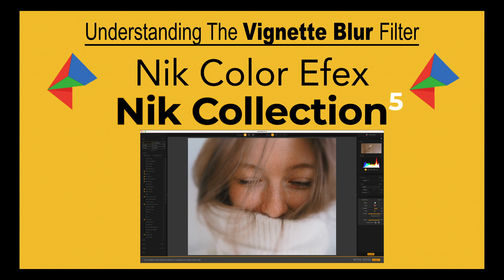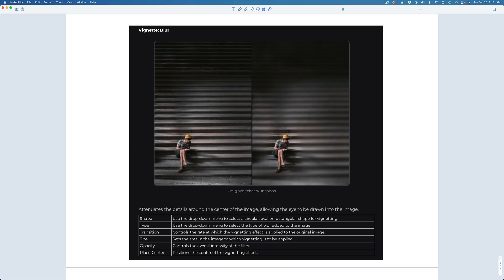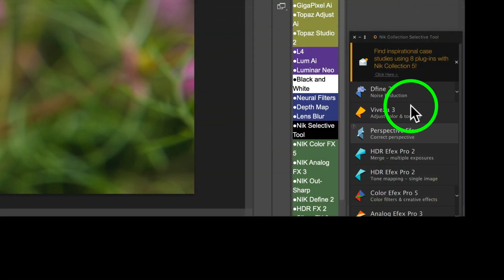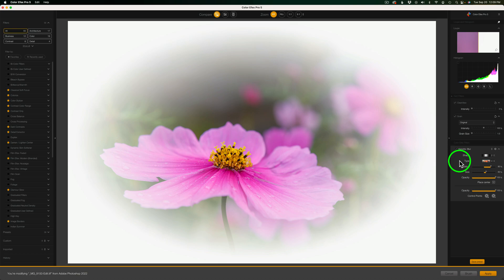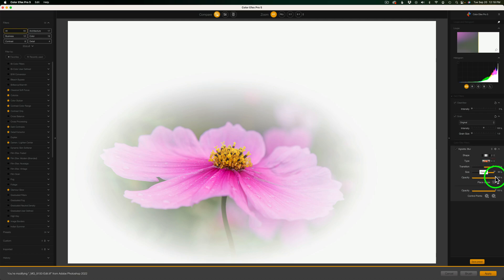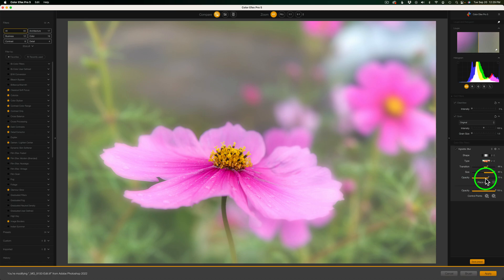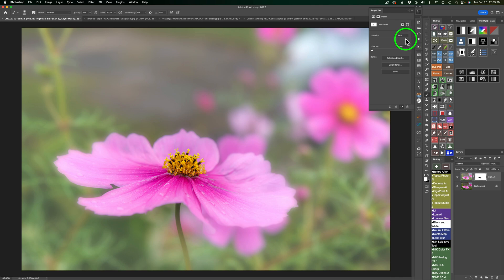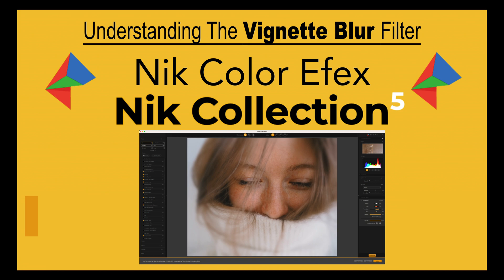Nik COLLECTION 5: Understanding The Vignette Blur Filter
Today I am taking a DEEP DIVE into another one of my Favorite Nik COLOR EFEX Filters and that is the VIGNETTE BLUR Filter. I love to use this Filter for Flower Photography but it can be used on all types of images. Join me today and discover the creative ways of using the VIGNETTE BLUR Filter found in Nik COLOR EFEX part of the Nik COLLECTION...